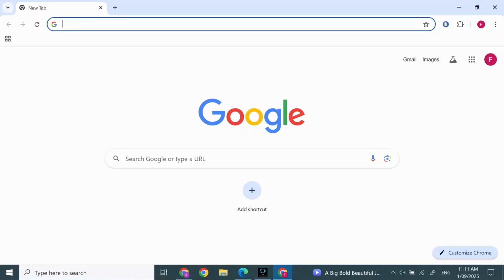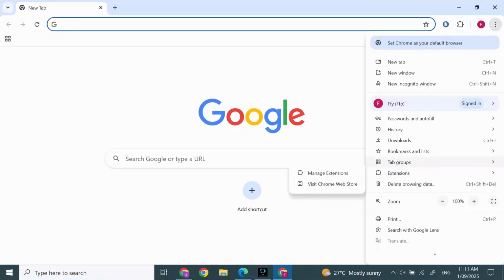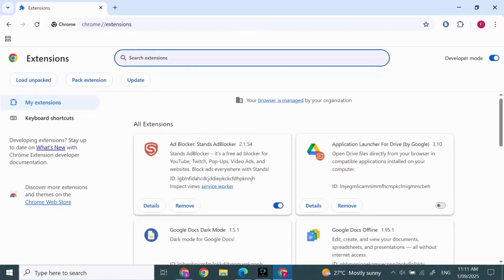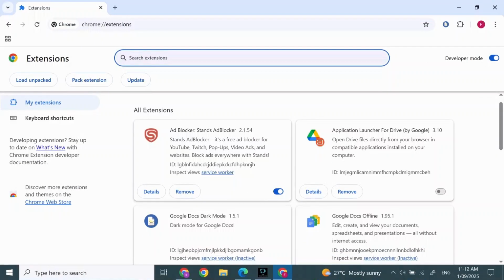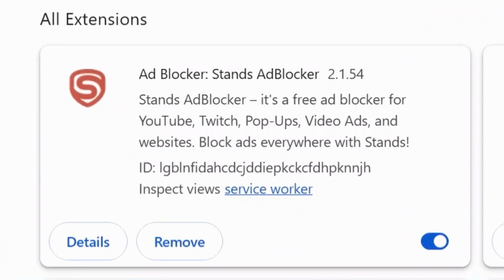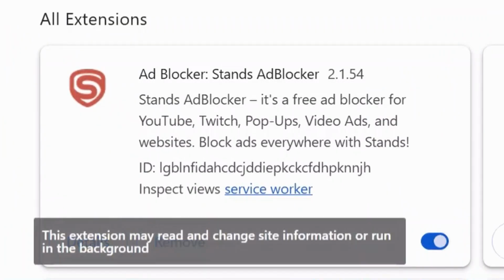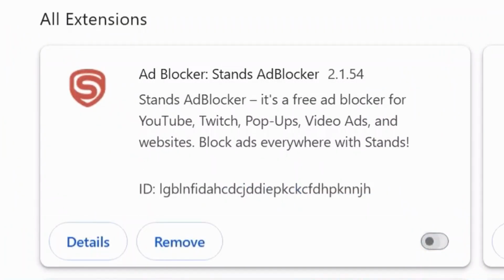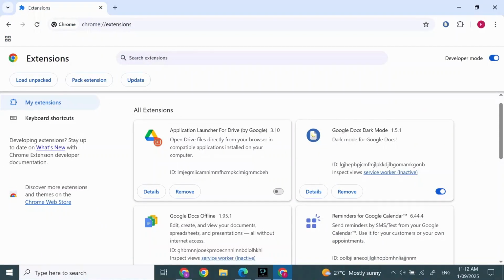HOW TO DISABLE ADBLOCK ON GOOGLE CHROME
Intro Paragraph:
Having trouble loading websites or seeing blocked content? This step-by-step tutorial shows you how to disable AdBlock on Google Chrome quickly. Learn how to turn off AdBlock for all sites, disable it for specific websites, and fix issues where AdBlock keeps blocking even after being turned off. Perfect for troubleshooting Chrome browser problems in 2025.

What You’ll Master:

Disable AdBlock on Chrome for all websites

Turn off AdBlock only for specific sites

Manage Chrome extensions and permissions

Fix AdBlock not turning off properly

Restore site content blocked by AdBlock

Check if Chrome sync affects AdBlock settings

Remove AdBlock completely if needed

Engagement Booster:
Pro Tip: If disabling AdBlock doesn’t work, make sure you restart Chrome or check if another extension is blocking content.